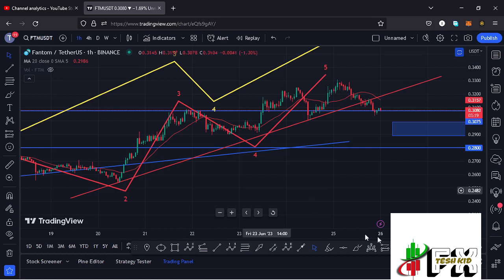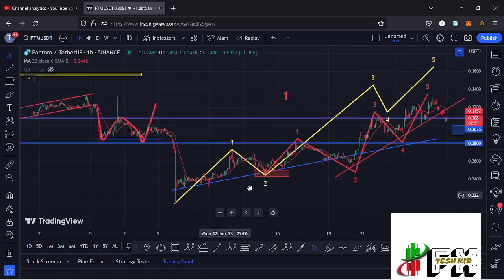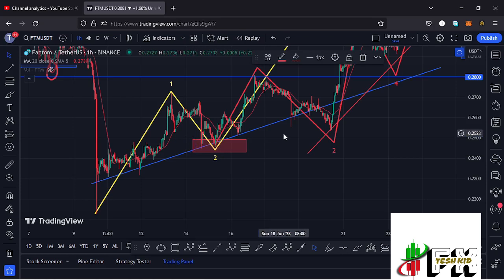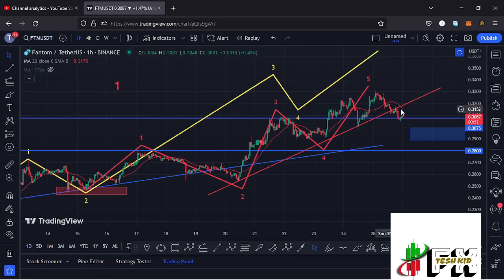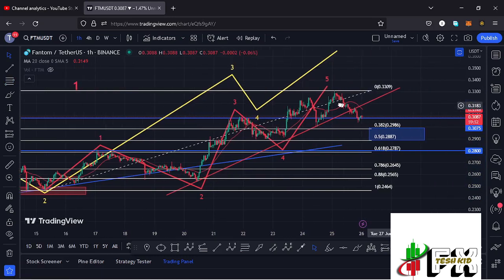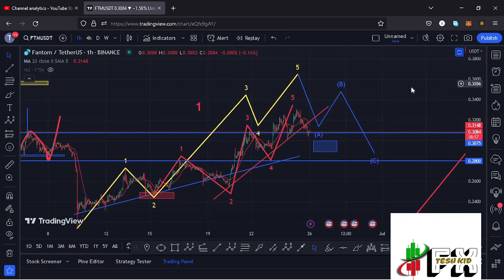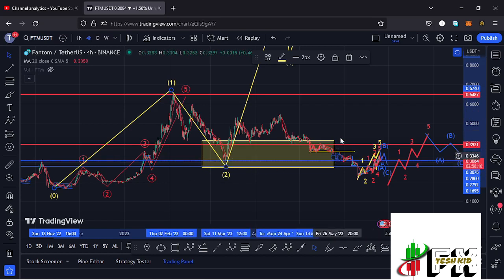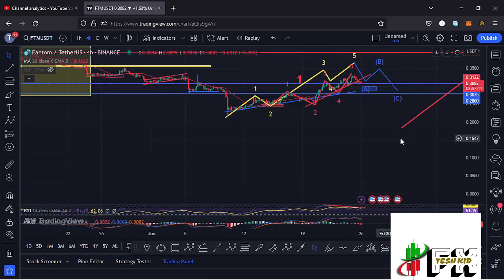🚨FANTOM (FTM) THE LOW COULD BE IN [HERE IS WHY] |\ NEXT TARGETS